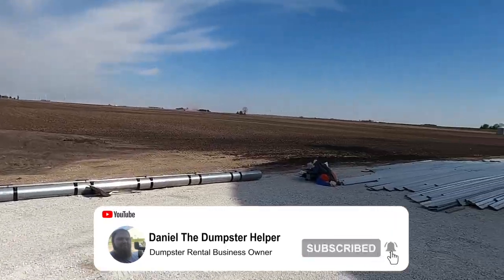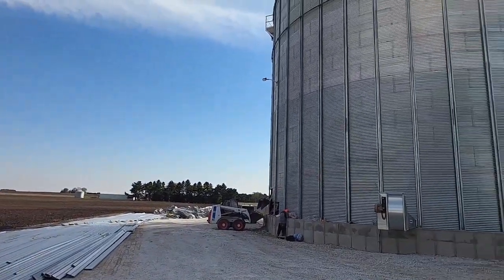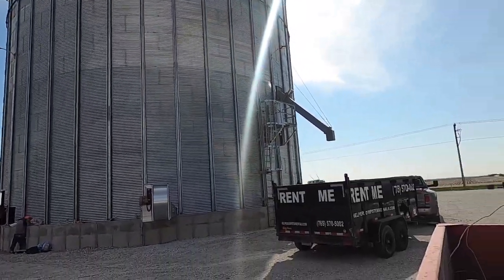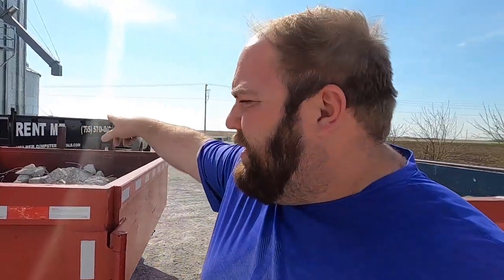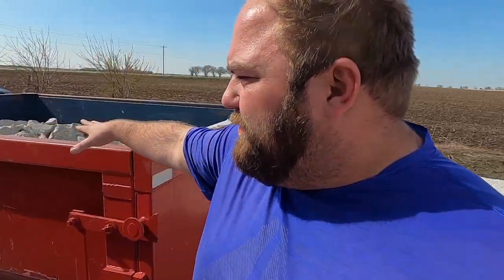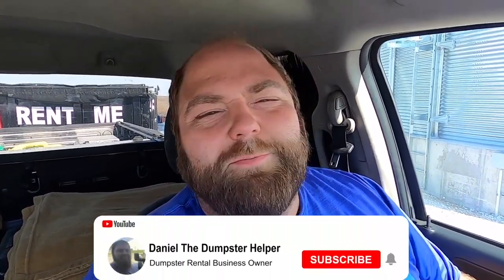Concrete Disposal Jobs: Navigating Challenges and Protecting Your Equipment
In this video, I share my experience navigating the challenges of concrete disposal jobs and how to protect your equipment along the way. From communication to scheduling and finding the right balance between job efficiency and equipment safety, I cover everything you need to know to tackle these demanding projects. I'll walk you through the importance of clear communication with your clients, understanding your equipment's limitations, and finding the right dumping location. Whether you're a seasoned professional or just starting out, these insights will help you tackle concrete disposal jobs with confidence. Join me as I share my journey and lessons learned to make your next concrete job a success. Stay safe, and God bless!

If You Have Questions - Ask Me Anything!
In this industry we both know Time=Money. My time is valuable just like your time. Let's spend some time together getting all your questions answered about the industry to where you can save yourself time, money, and headaches down the road.